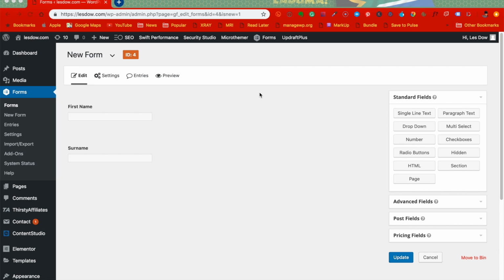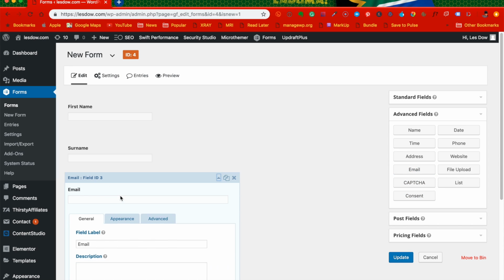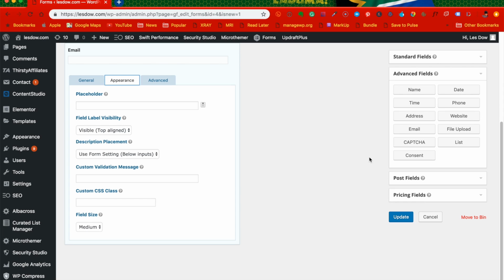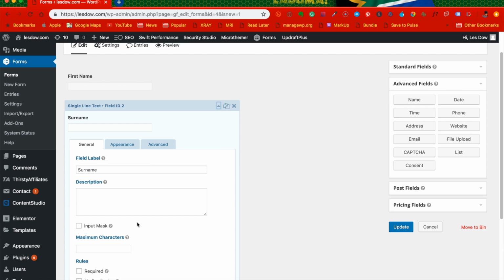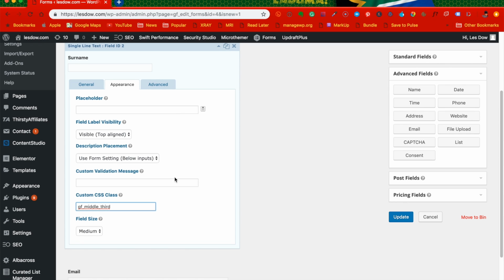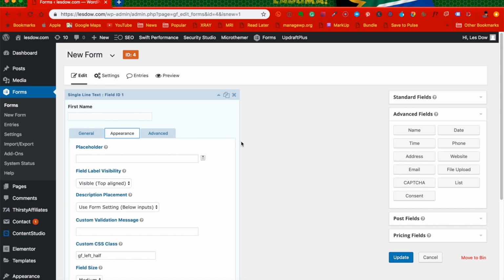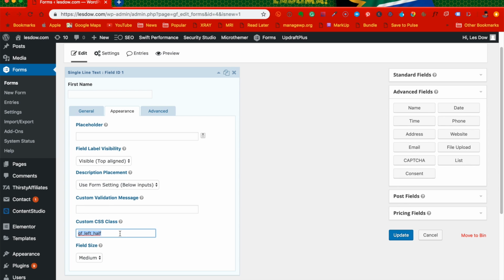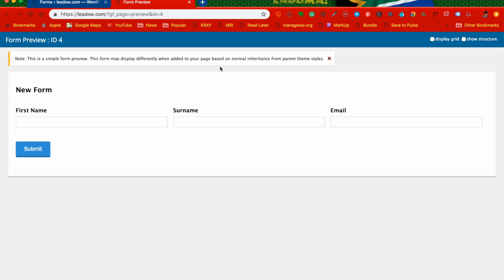Gravity Forms CSS Ready - Thirds 3 Columns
Gravity Forms CSS Ready - A helpful video using Gravity Forms CSS Ready - Thirds 3 Columns. Display 3 fields side by side on the form.